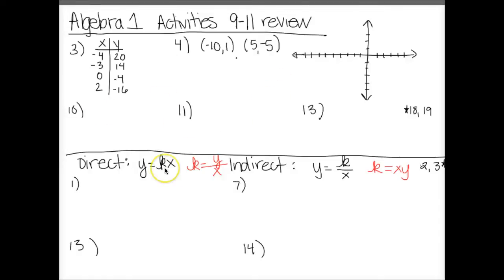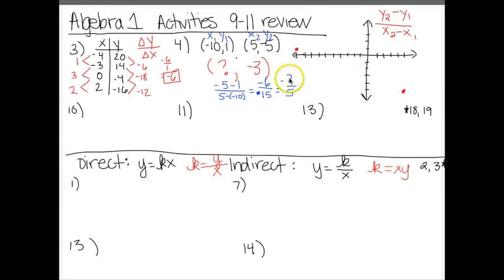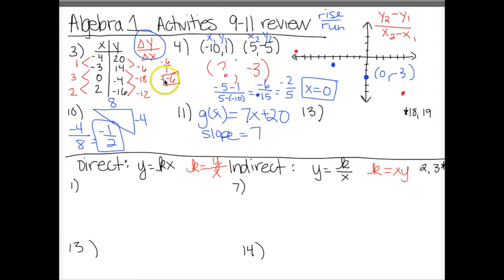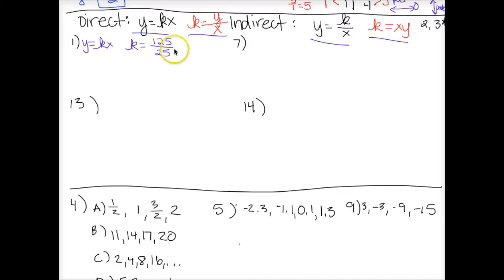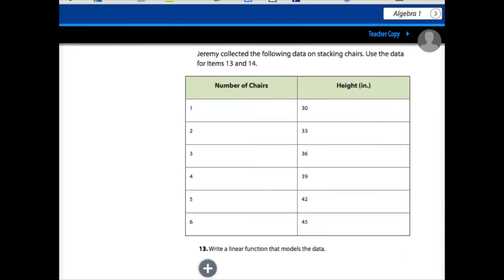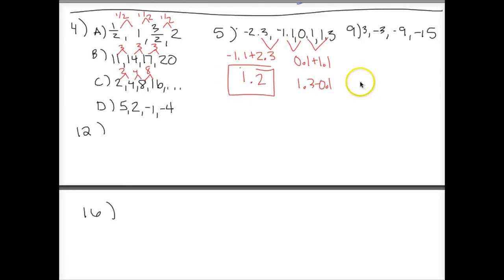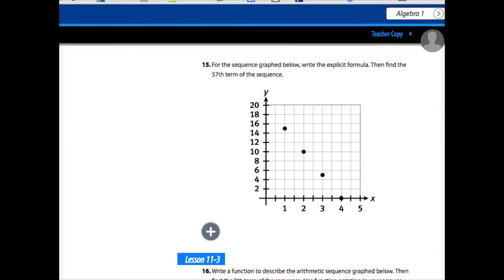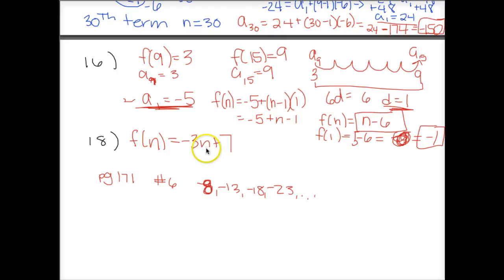Alg1:Activities 9-11 review